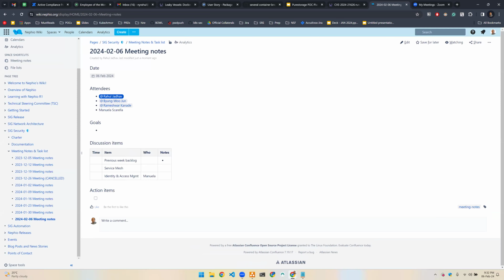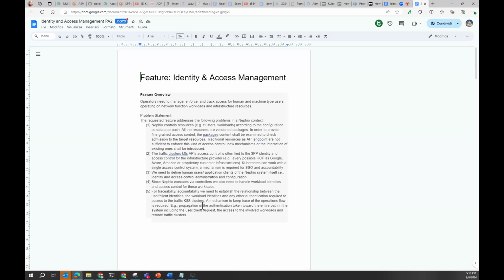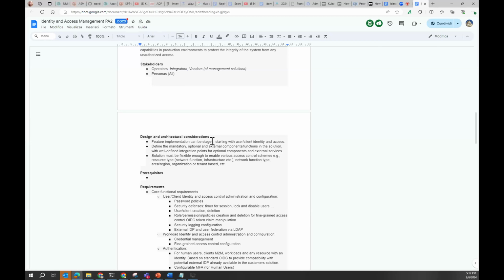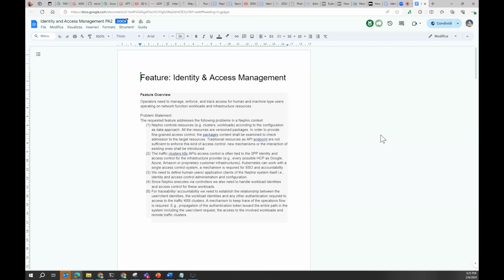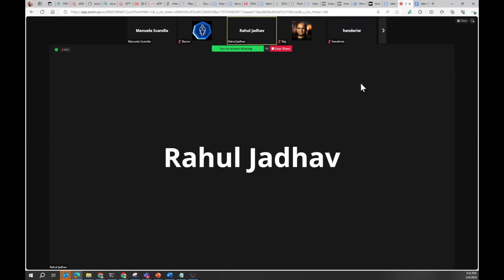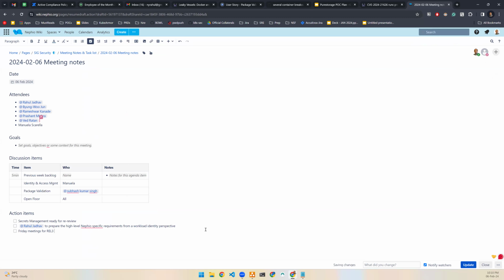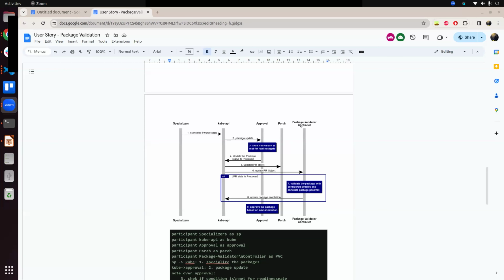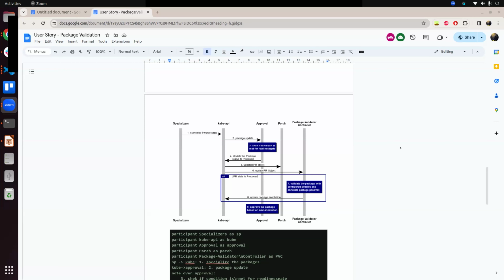2024-02-06 SIG Security Meeting